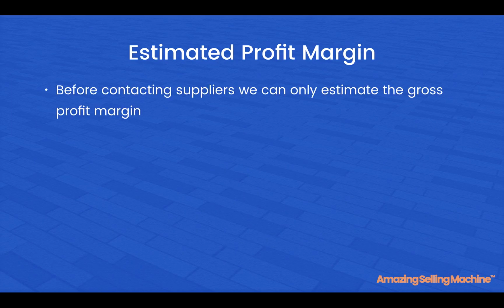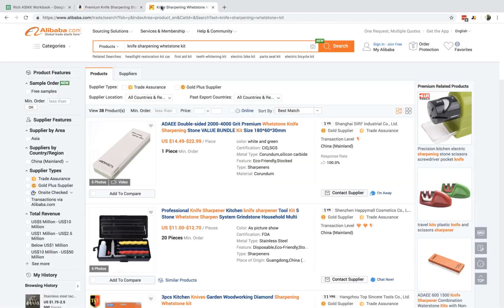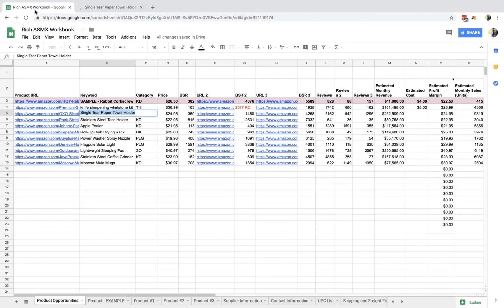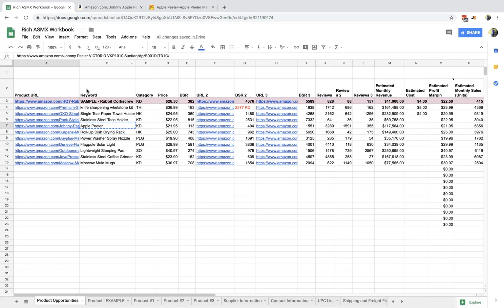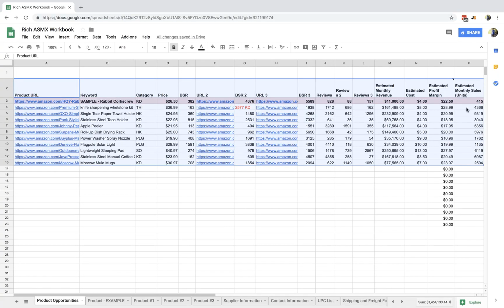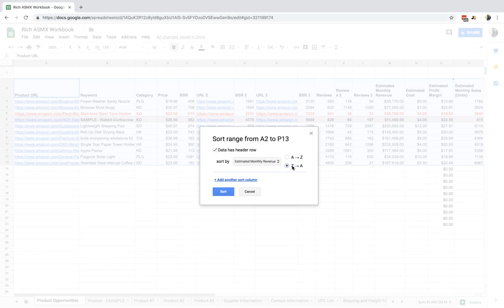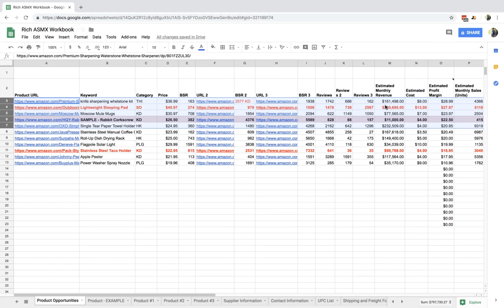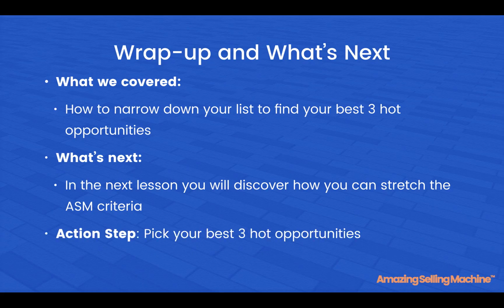30 Narrowing Your Product List - Your Best 3 Hot Opportunities